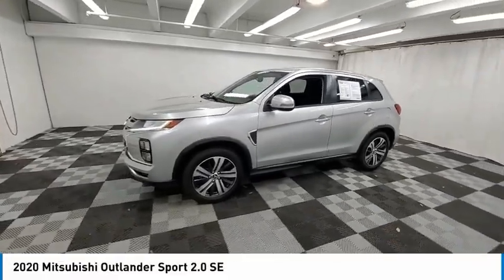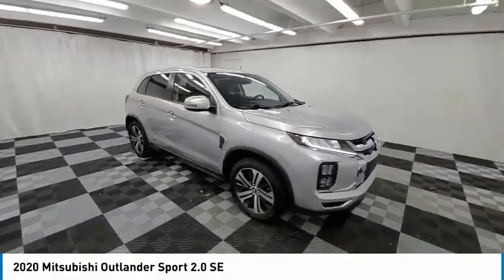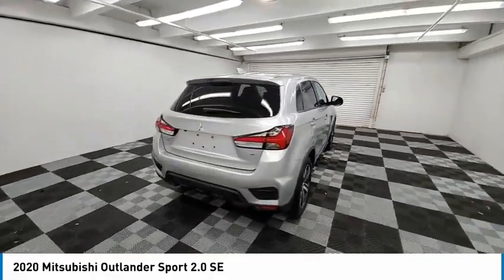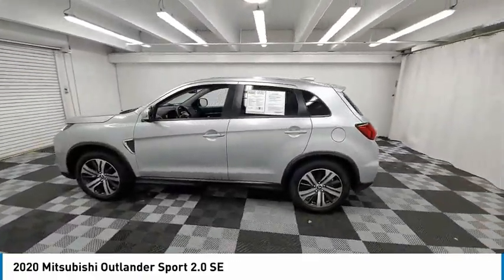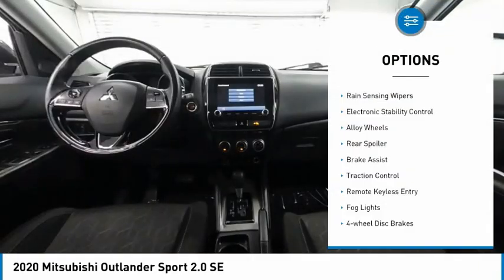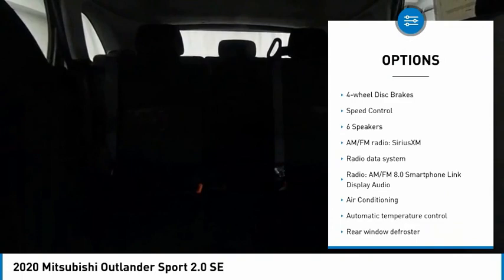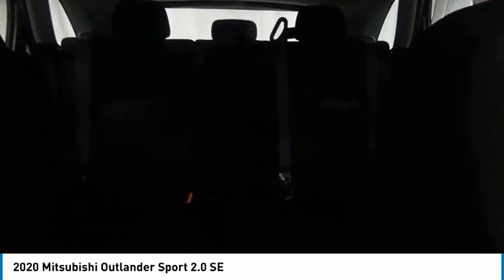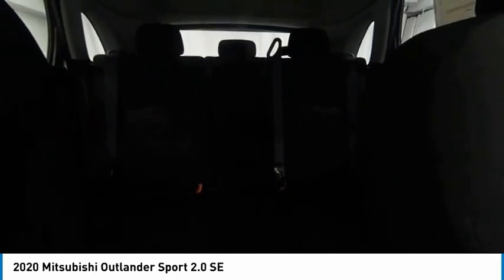2020 Mitsubishi Outlander Sport near me coral springs pompano miami fl NLU022921 NLU022921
Alloy Silver Metallic Used 2020 Mitsubishi Outlander Sport near me in Davie, Pompano, Fort Lauderdale, Miami FL at Coral Springs Automall

9300 W Atlantic Blvd.

9400 W Atlantic Blvd.

Recent Arrival! Coral Springs Auto Mall is pleased to offer this Beautiful 2020 Mitsubishi Outlander Sport. This 2.0 SE Outlander Sport is beautifully finished in Silver and complimented by Gray Cloth and this exceptional vehicle comes well equipped with !! 1 OWNER W/ CLEAN CARFAX !!, PREMIUM FACTORY ALLOY WHEELS !!, WELL MAINTAINED !!, MANAGERS SPECIAL !!, MUST SEE !!, MUST DRIVE !!, And SPORTY !! And gives you an amazing driving experience along with impressive Fuel efficiency rating. 24/30 City/Highway MPGbrbrbrCARFAX One-Owner.brClean CARFAX.brbrbr24/30 City/Highway MPGbrbrAwards:br  * JD Power Initial Quality Study (IQS)brbrCoral Springs Auto Mall is a family owned dealership that has served the South Florida community with quality new and used cars since 1985. During this time weve had the chance to grow and learn with our community and sharpen the skills of our staff to provide better customer service while saving you money. The sales, service, and finance specialists are more than knowledgeable and eager to provide you with top notch car buying experience. Coral Springs Auto Mall wants to set the bar a bit higher when it comes to taking care of our customers and their new, used, or certified pre-owned .